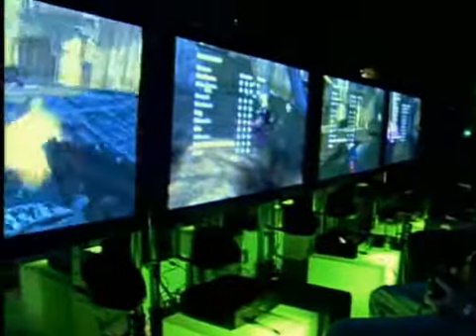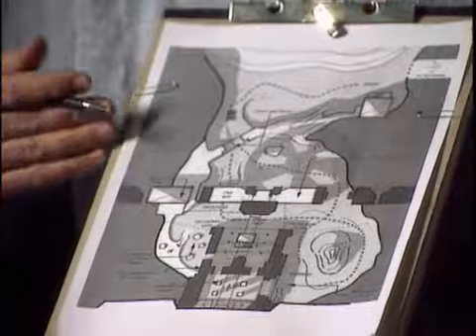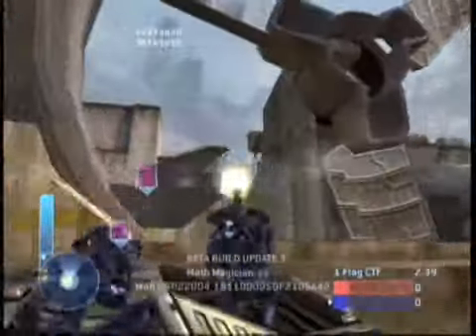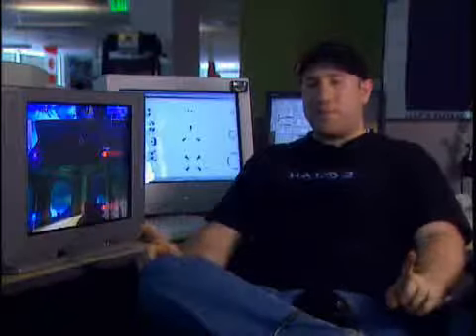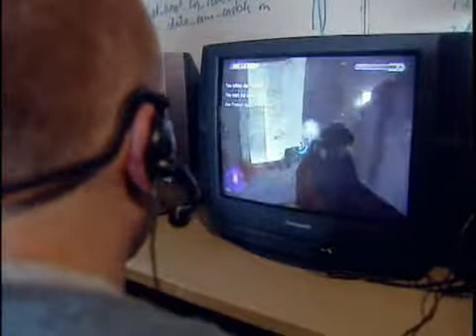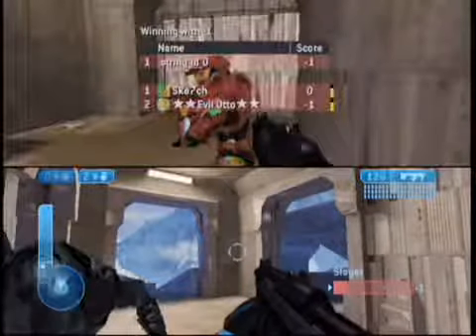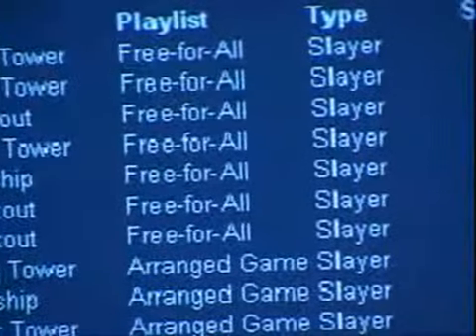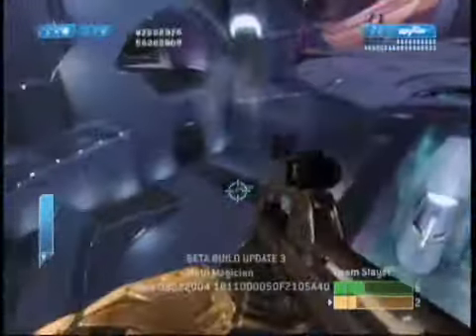Halo 2 Multiplayer Documentary